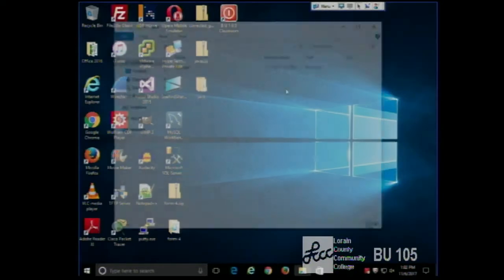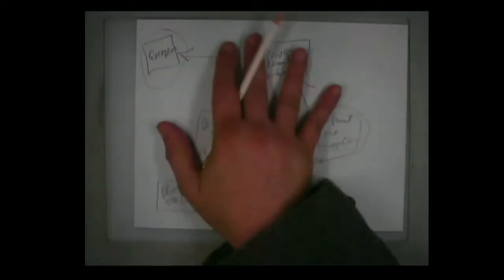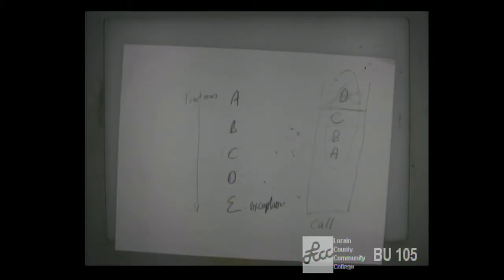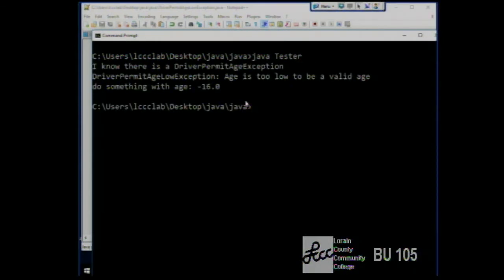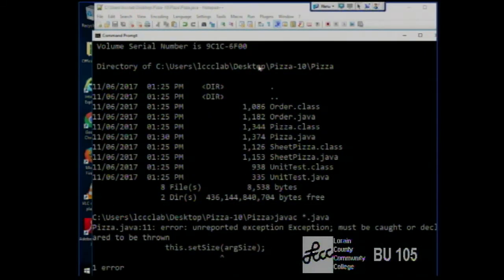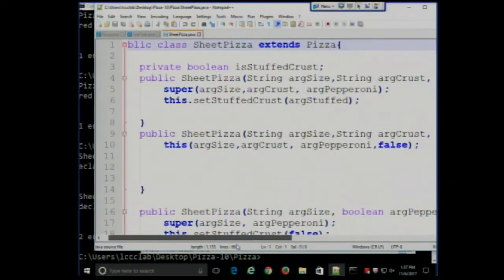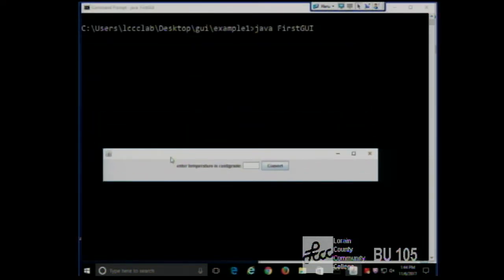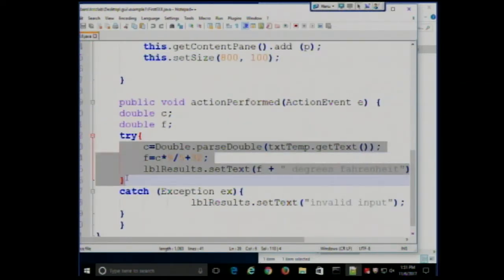CISS226 - Java - Fall 2017 - Week 11, Lecture 1 - November 6, 2017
Finish up Exceptions. Intro to GUI